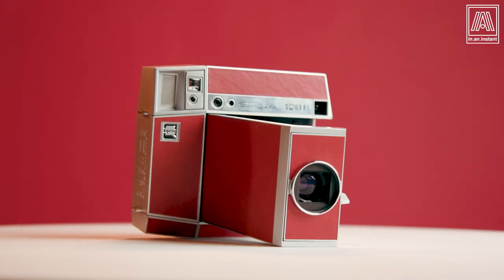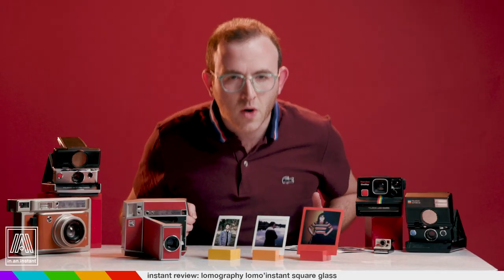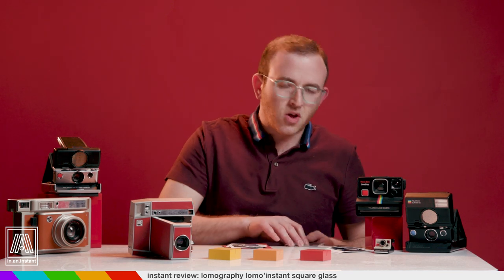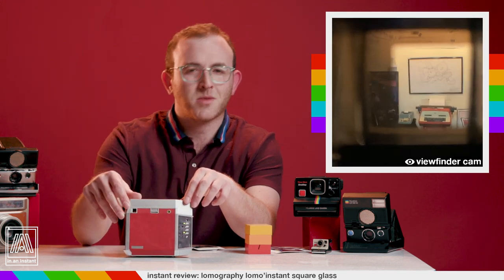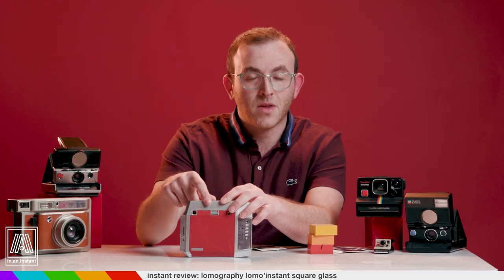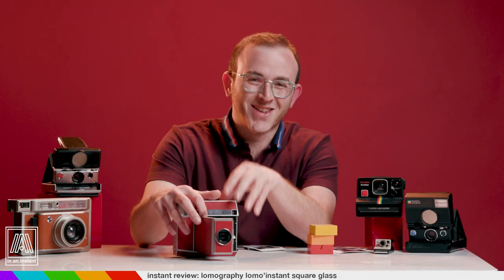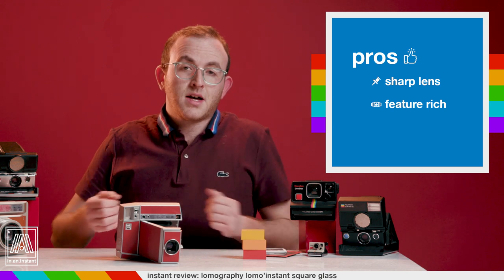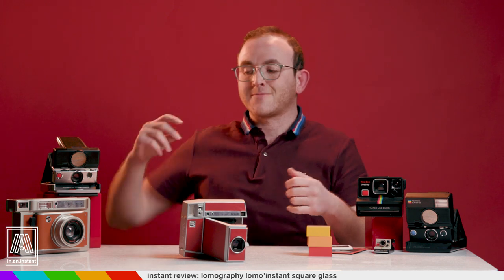Lomography Lomo'Instant Square Glass [Instant Review]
It's time to discuss one of the finest instant cameras produced in the modern era, the Lomo'Instant Square.